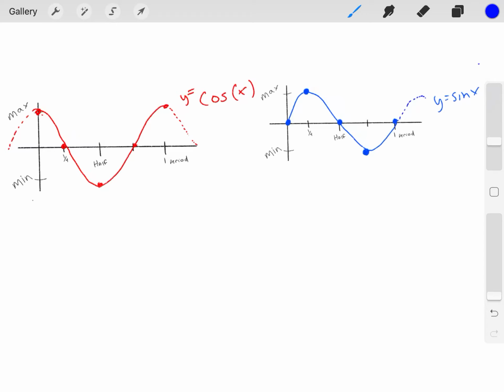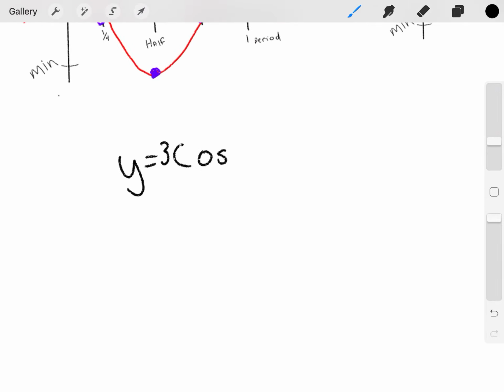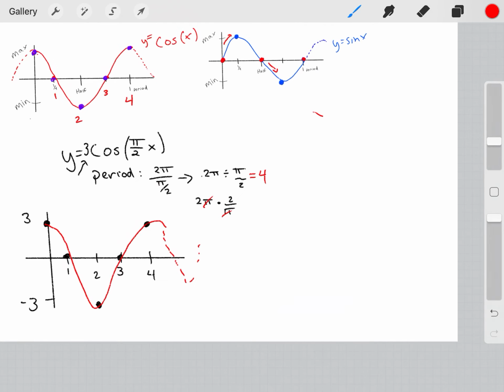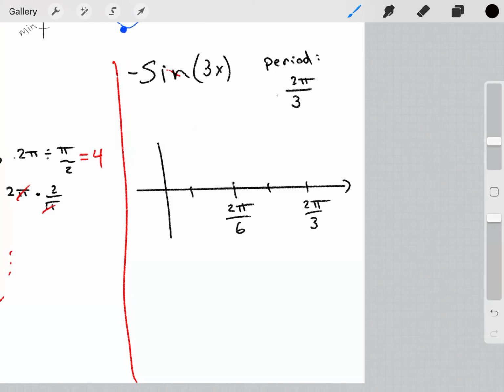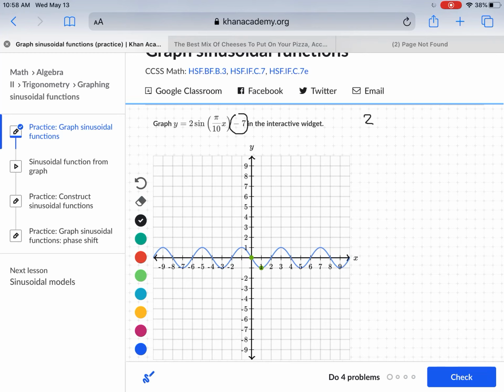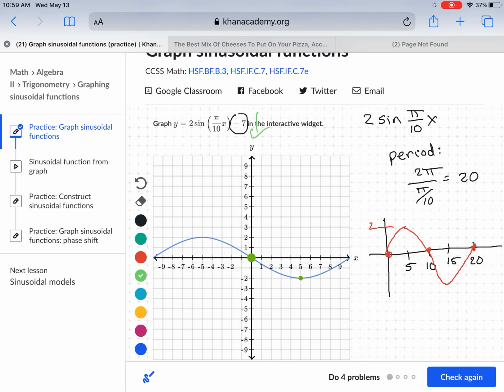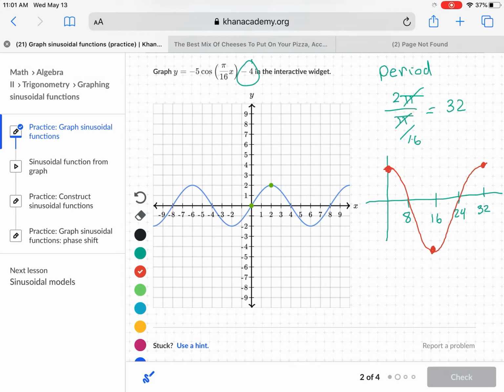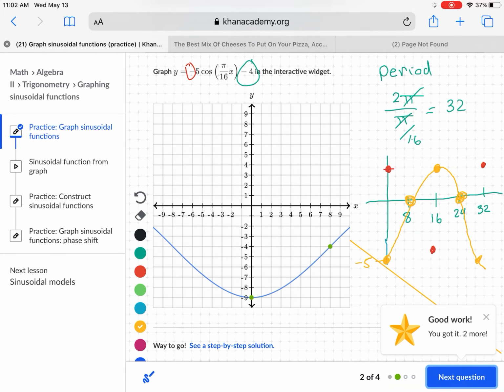Sine and cosine help